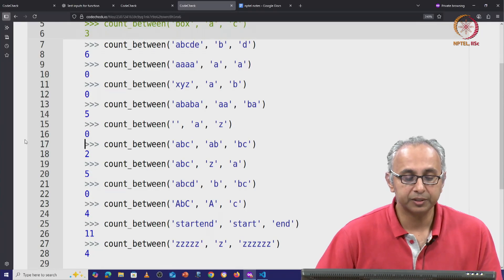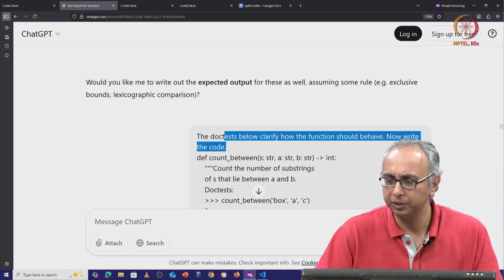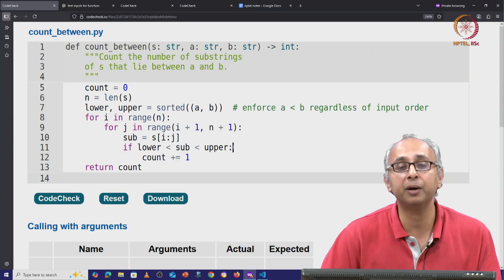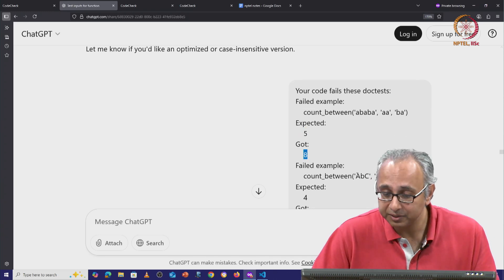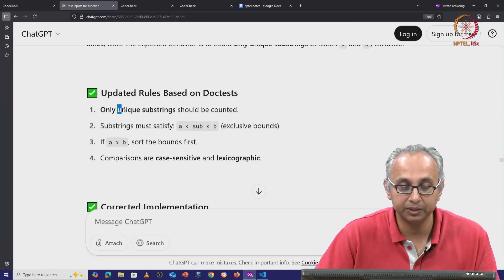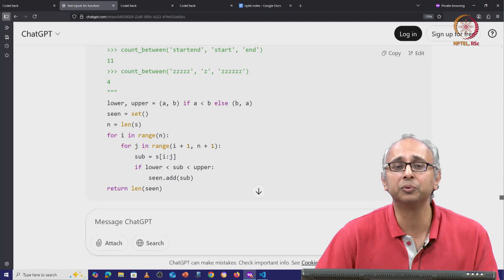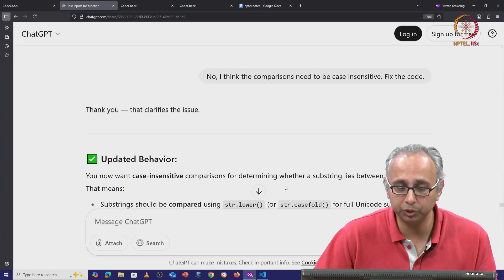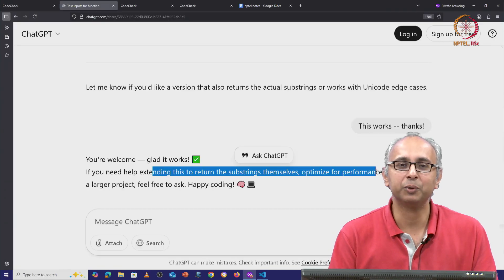Lec 179 Revised code after additional clarifications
failing doctests, duplicate/unique substrings, set, casefold